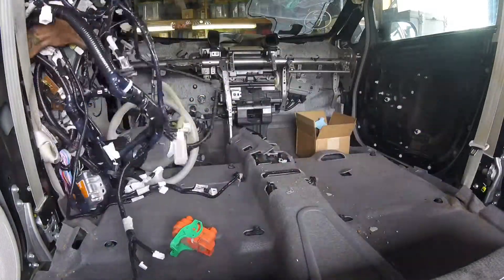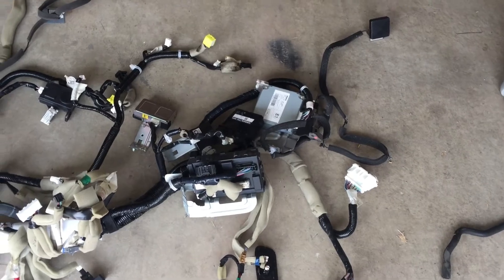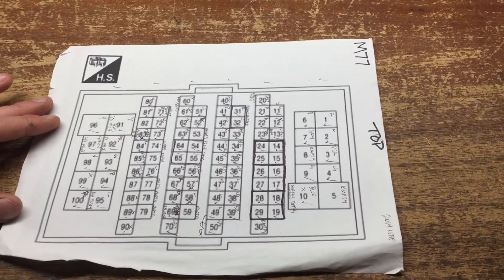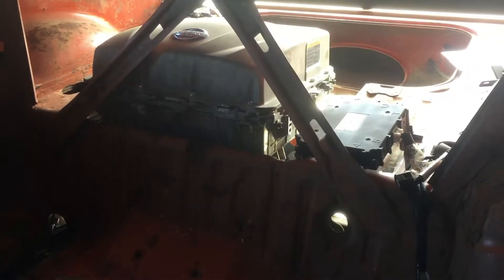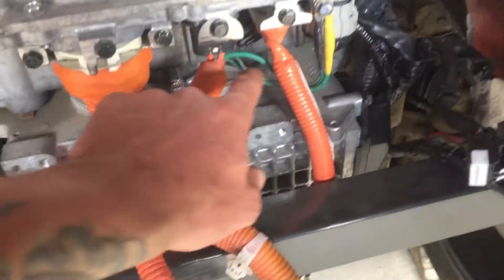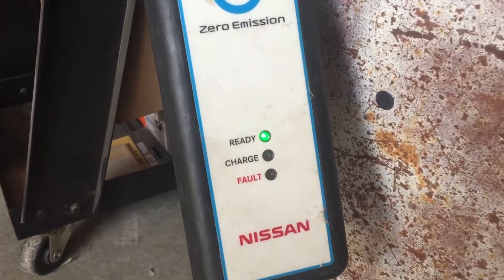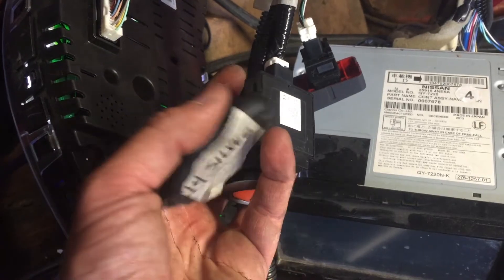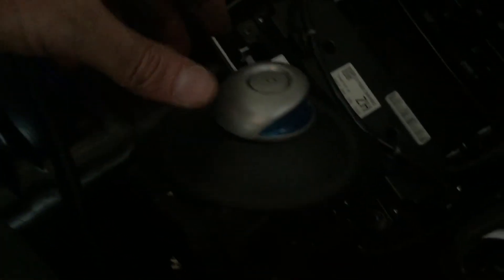FastLEAF Wiring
LEAF drivetrain + Classic VW = lots of wiring, and I’m choosing to use most of it! In this video I'm finally taking the leap to pare down and temporarily install the electronics wiring into the FastLEAF. I then get to see what happens when I try to charge - Follow along!

Mick Longley